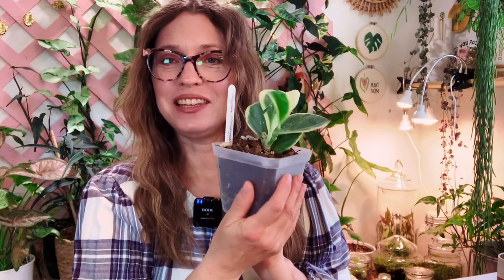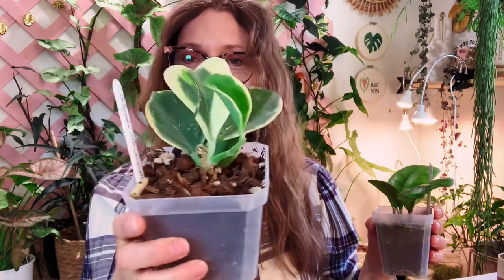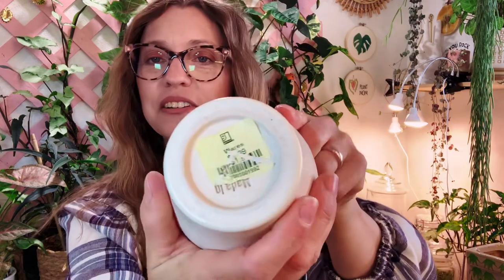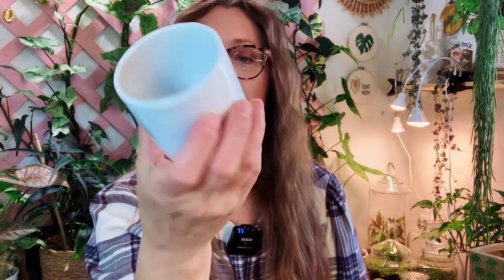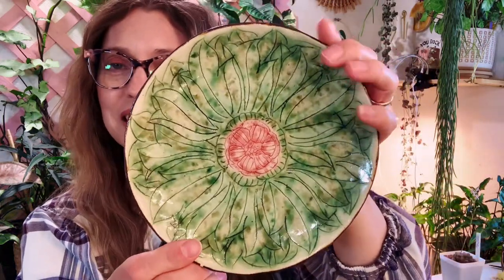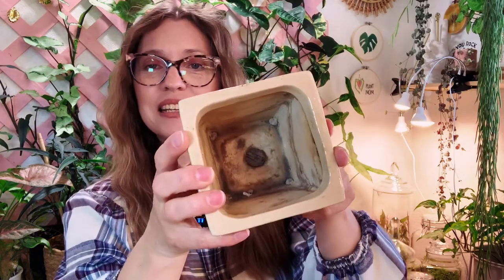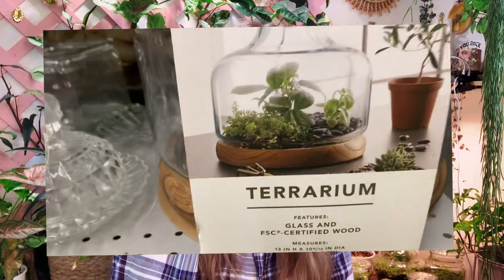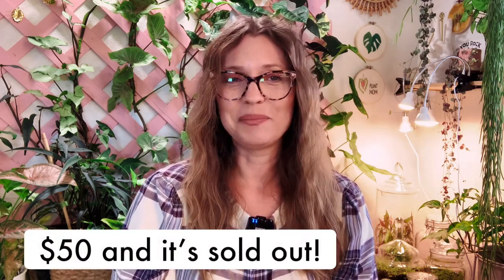Thrift with me! | plant accessories and decor | my thrifting haul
Hi guys!  In today’s video I’m bringing you along with me as I hunt for plant related items at my local thrift stores.

Specifically I’m looking for small cover pots with no drainage.  I visit two different thrift stores in this video.

At the end, I will share my haul with you all 😊.

Links to some of my favorite things I have and love!

Plant Stands: